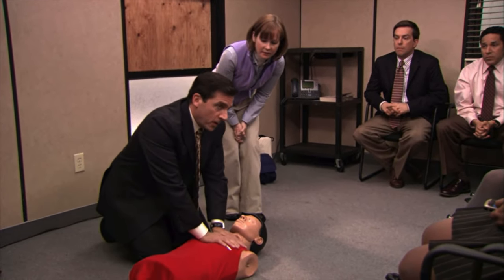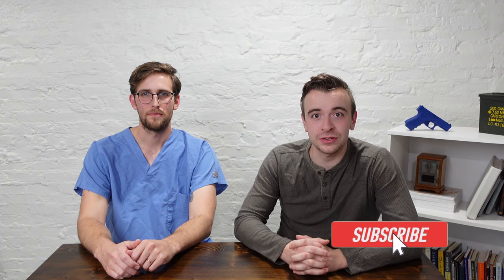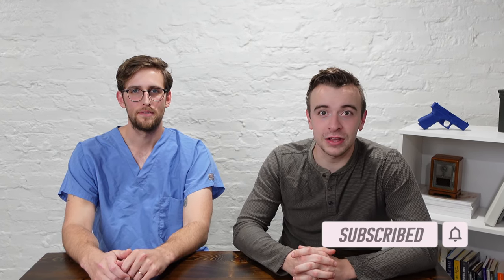ER Doctor on Preventable Causes of Death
ER Doctor breaks down the 3 causes of preventable death and the simple things that we can do to save a life!

Get your FREE Guide to Concealment!